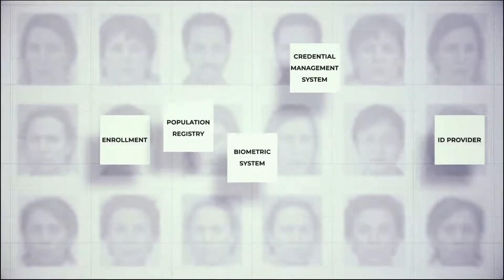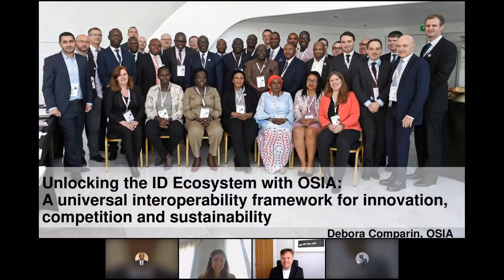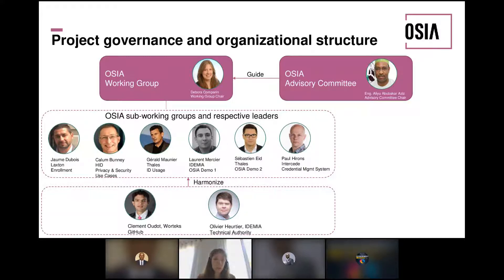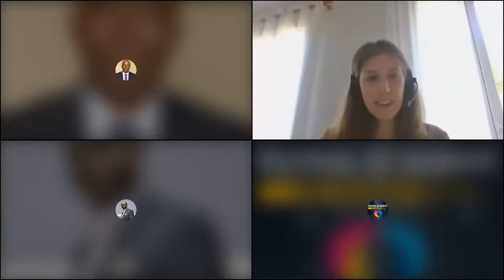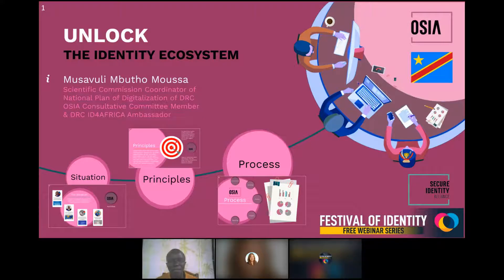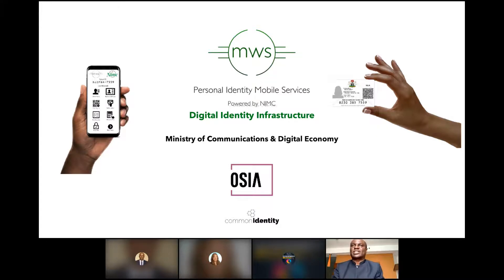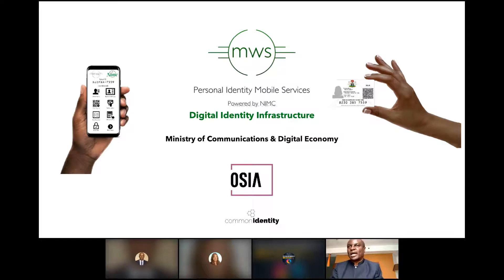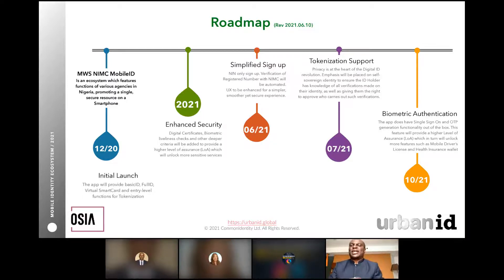OSIA Gets Real - It's time to unlock the Identity Ecosystem - Replay - Secure Identity Alliance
Governments across the world are modernizing, evolving and expanding their country’s foundational ID systems. Underpinning their work is the ambition to give every citizen access to a trusted legal identity and ultimately to deliver a new generation of secure and inclusive digital ID services.

 This process is not without challenges – and the well-documented dangers of siloed approach and lack of system interoperability are potentially detrimental barriers to future development.

 In 2018, the Secure Identity Alliance (SIA) launched the global Open Standards Identity APIs (OSIA) initiative. Among many benefits, OSIA promised ecosystem interoperability, giving governments the freedom to implement multi-vendor programs by mixing selected building blocks from different suppliers.

Since its launch, OSIA’s impact has been meteoric, helping to unleash marketplace innovation and interoperability assurance, as well as empowering governments to build the foundations for a smarter citizen ID future.

This Festival of Identity webinar – presented in association with the Secure Identity Alliance (SIA) – will bring to life the OSIA story, its successes and the challenges:

• Discover how OSIA has moved from the drawing board to the real world, now being embraced by numerous governments around the world;
• Understand how implementing OSIA has impacted suppliers and integrators across the identity ecosystem;
• Hear from senior government officials who have embraced the OSIA approach – what have they learnt, how are they benefiting, what are their plans?

• Listen to the OSIA roadmap. Get involved. Ask your questions.

Speakers include:

Debora Comparin, Chair of the OSIA Initiative
Tunji Durodola, Technical Advisor to NIMC and CEO of Common Identity, Nigeria
Moussa MButho, Conseiller de la Présidence, RDC